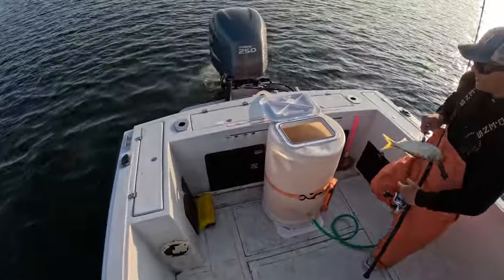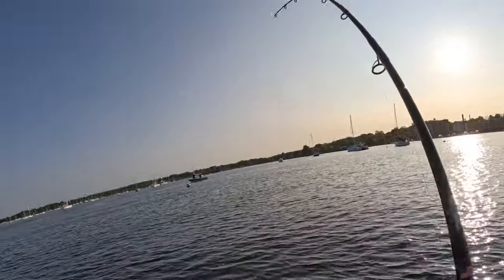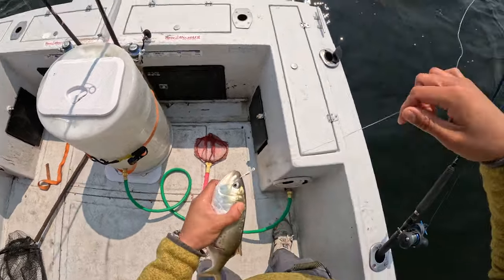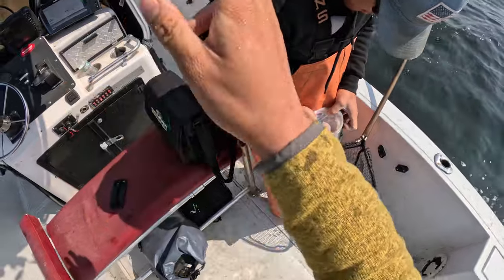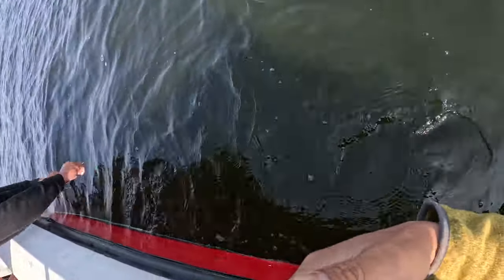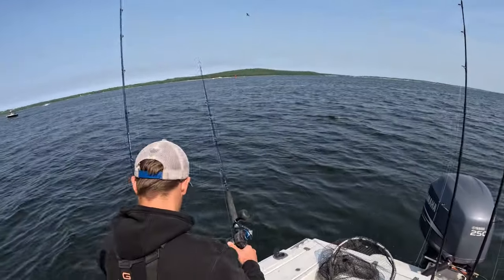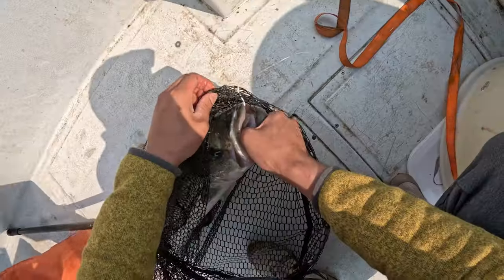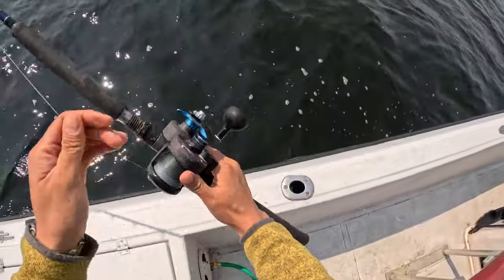It is ILLEGAL to Fish this Way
Snagging is generally looked down upon in the fishing community, as it is associated with poaching and illegal fishing techniques. However, in the East Coast Striper Fishery, it is a common method to obtain bait, which in turn is used to catch larger game fish. I in no way support snagging game fish of any kind. We went out to snag Menhaden (aka Pogy or Bunker) and were able to figure out an inshore bite to make for a great morning of Striper Fishing.